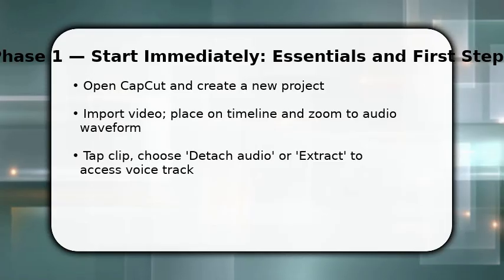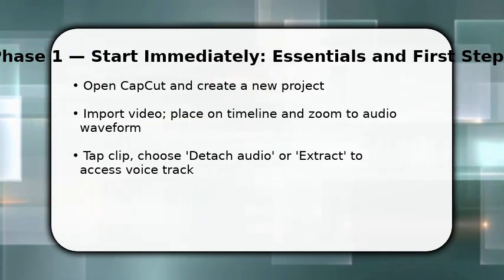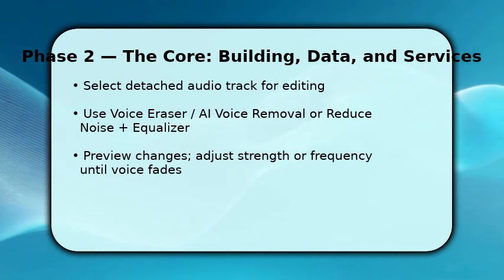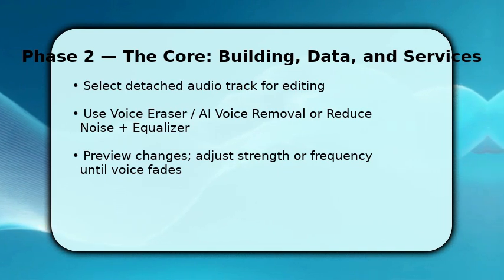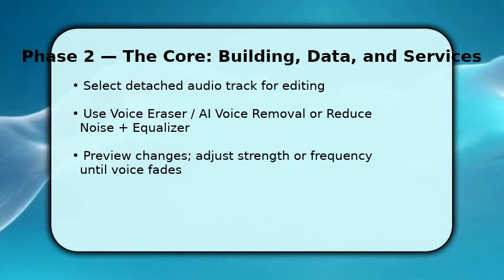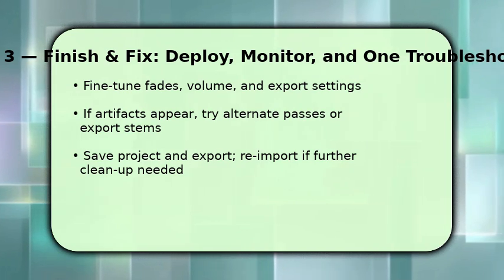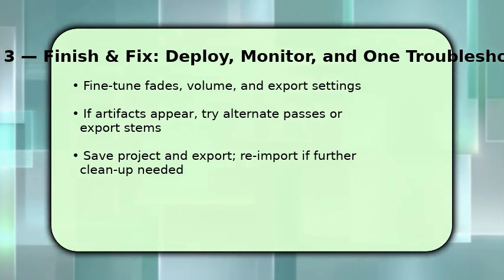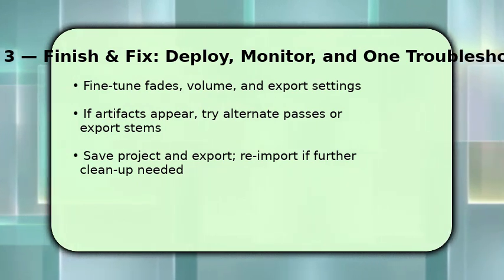How to Remove Your Voice in Capcut - Step by Step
How to Remove Your Voice in Capcut - Step by Step | 🔒 Surfshark VPN Deal — Stay private and secure. $1.99/mo + 3 Months Free ▸

Discover the ultimate guide to silencing your voice in Capcut, a popular online platform. This video provides clear and concise steps for users who wish to mute their audio feed without losing connection or interaction with other community members.